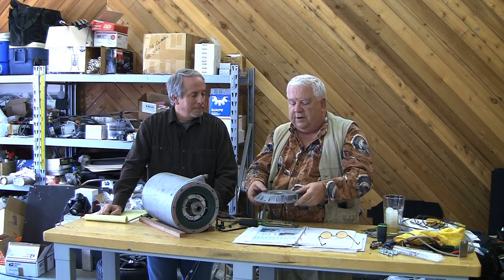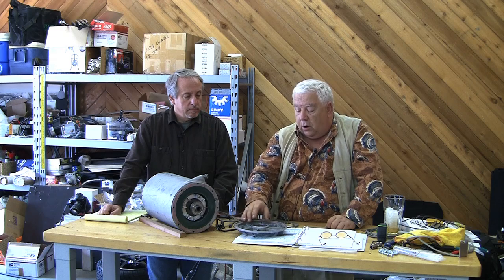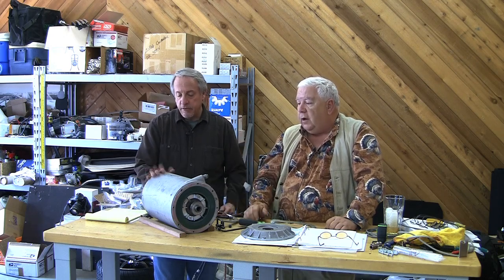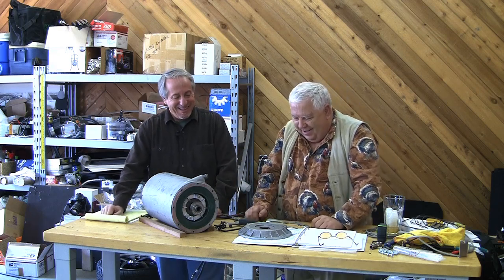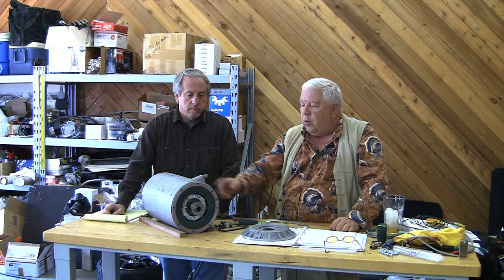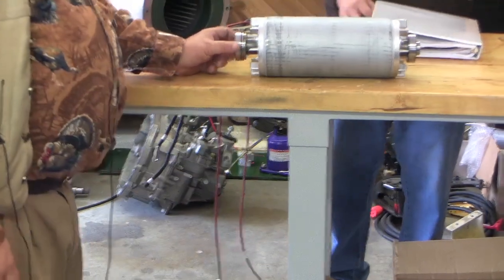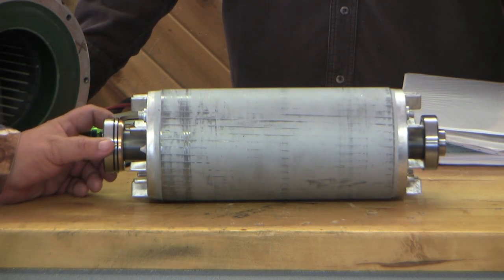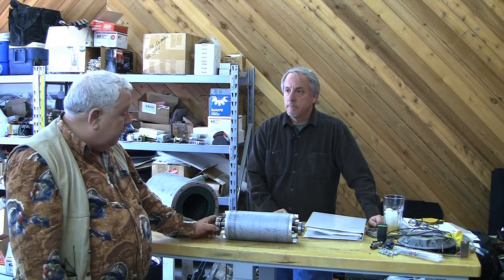EVTV - March 19, 2010. Part 2 of 11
2009 Mini Cooper Clubman drivetrain update and the MES-DEA motor fiasco.  For the 1957 Porsche Speedster Rickard Electric version, we discuss cooling issues and demonstrate a chillplate for the Curtis 1238 3-phase controller.  Part 2 of 11 Full length version